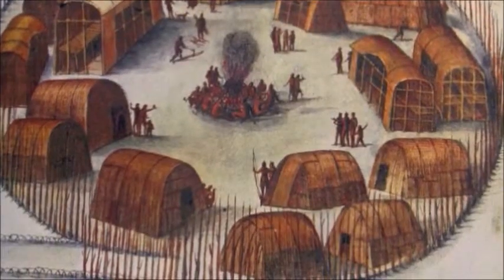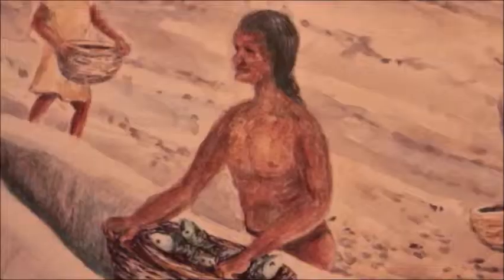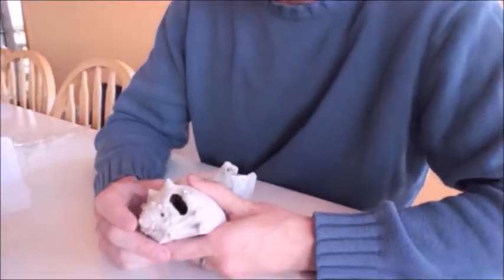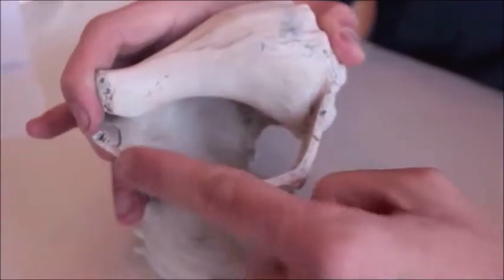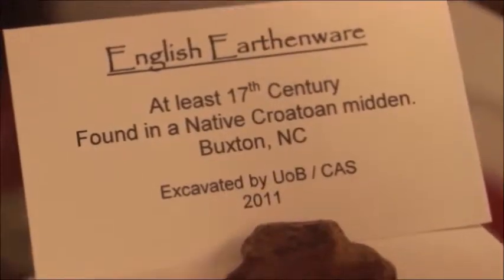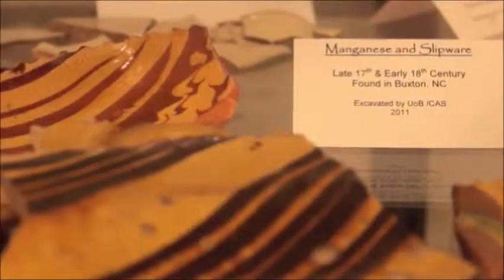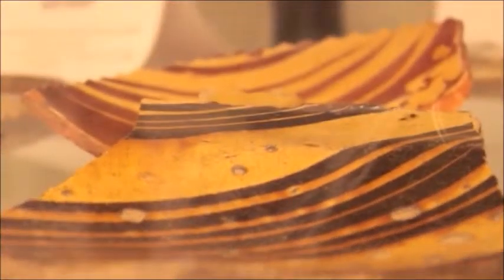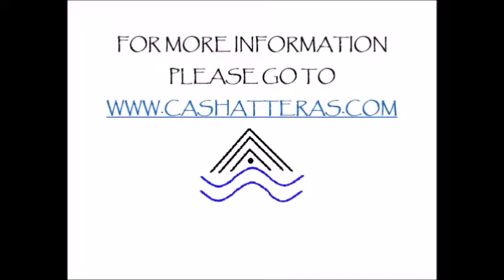Croatoan Archaeological Society 2015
In this video, the Croatoan Archaeological Society tells the story of a grant they received from the Outer Banks Community Foundation for an archaeological dig on Hatteras Island. Read more about the Outer Banks Community Foundation